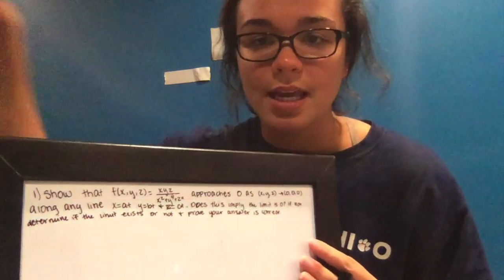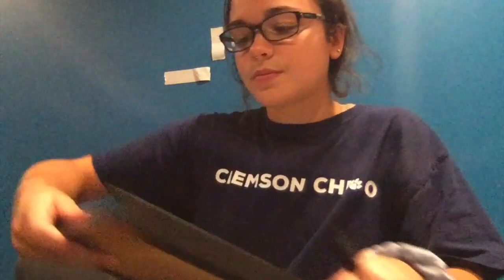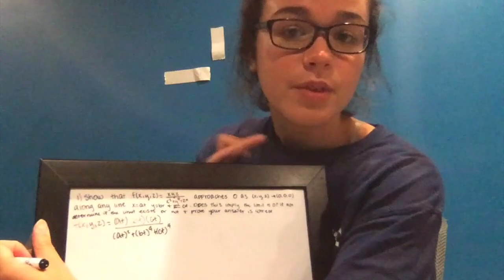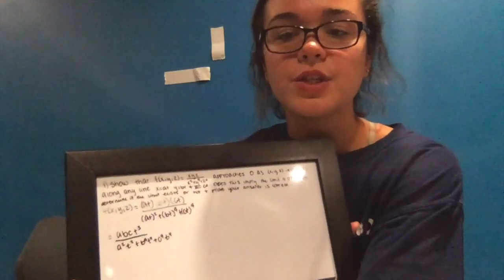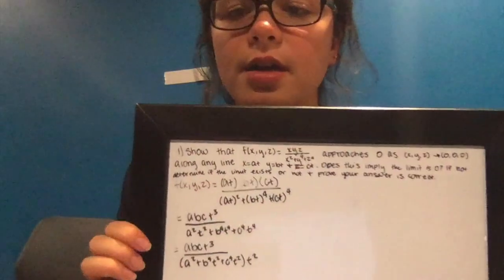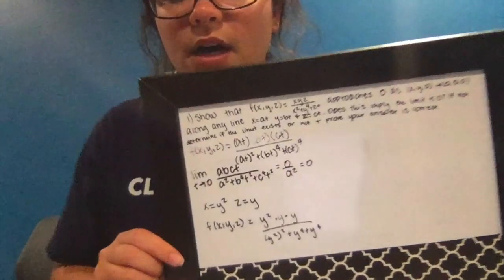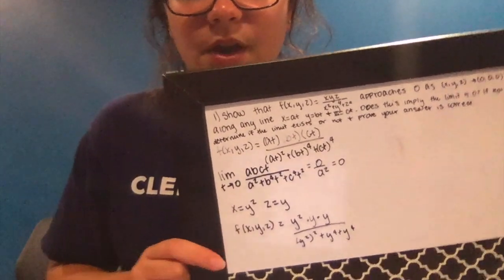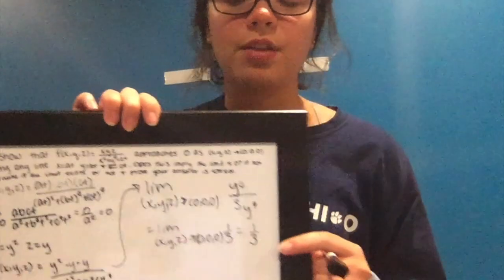Written homework3 problem 1 explanation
This video is an explanation of problem 1 on the written homework 3 for the Honors section of Calc 2060 with Dr. Jim Brown.